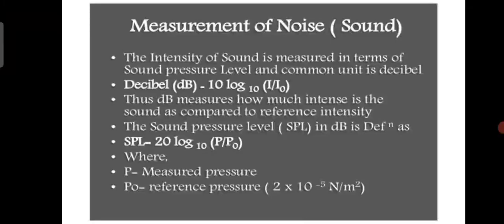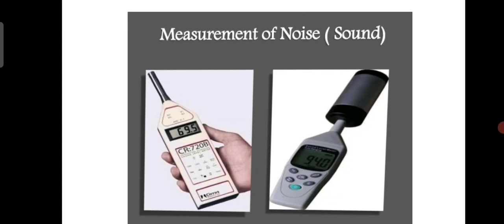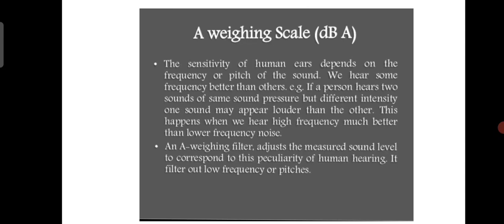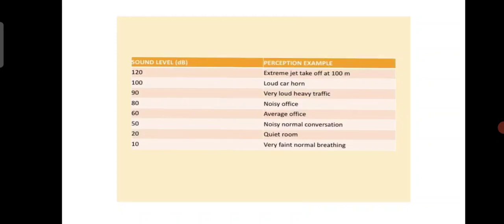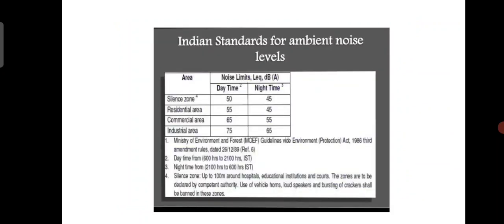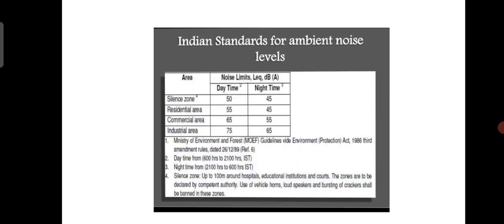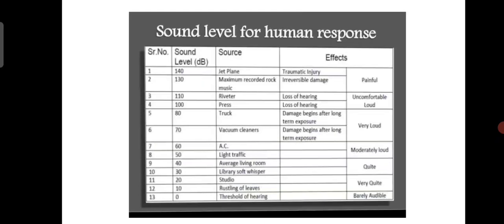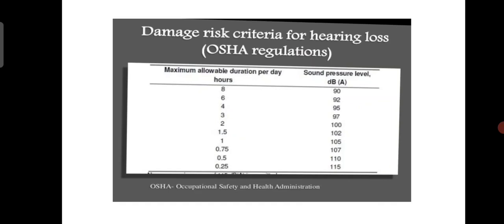Noise measurement and Standards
Noise measurement and Standards are discussed in this video